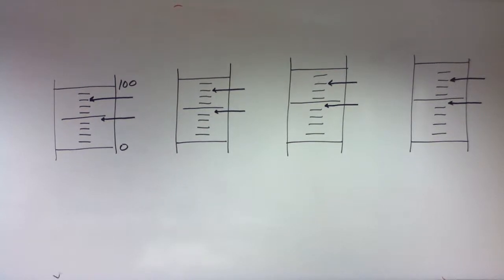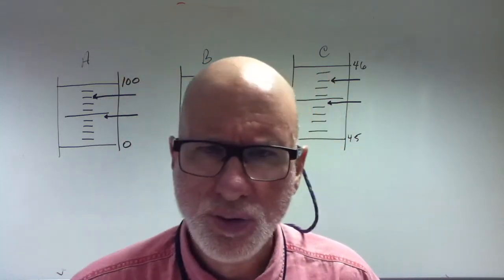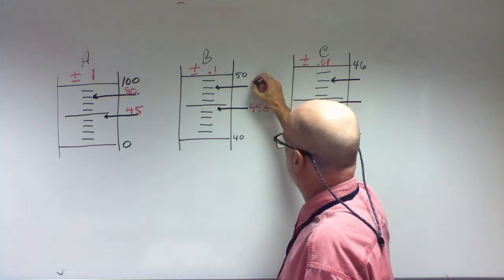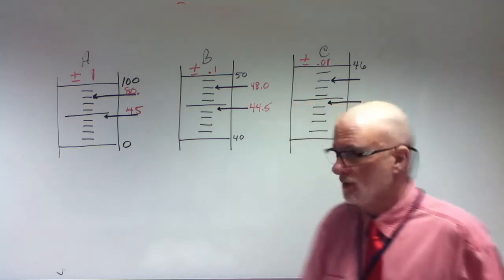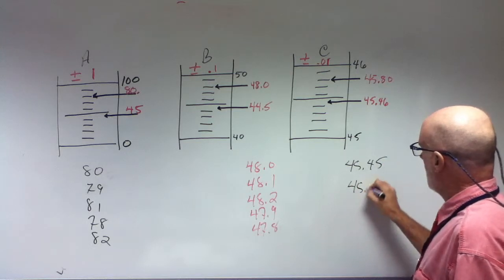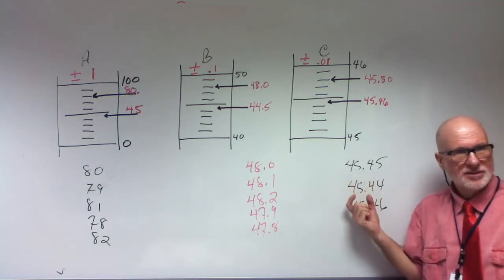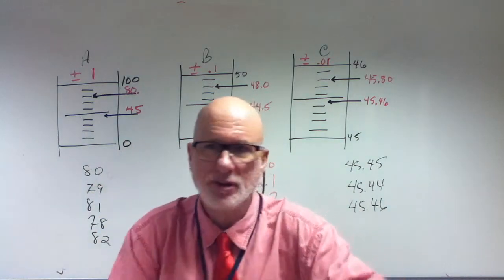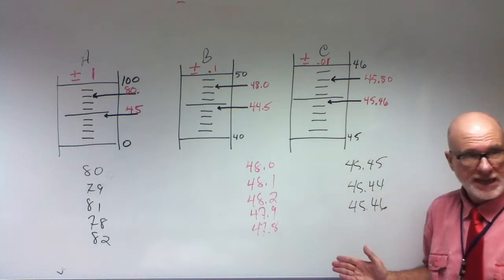Define Precision Part I 4Sept14